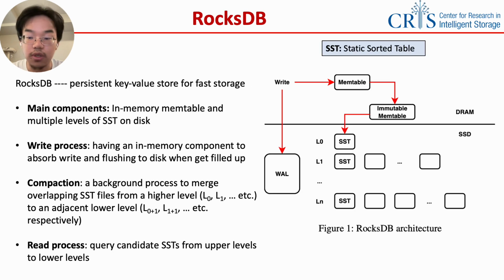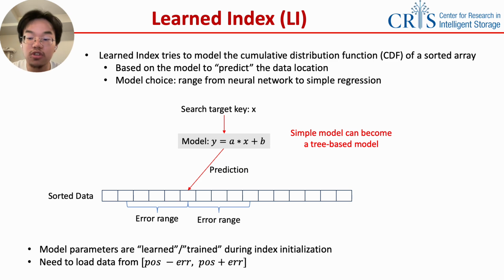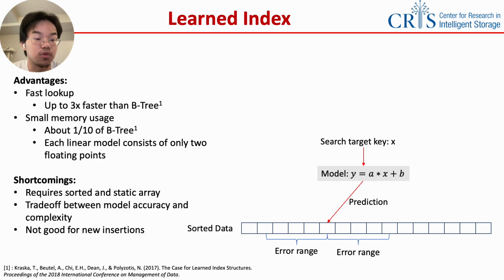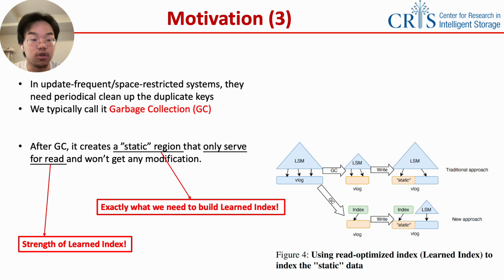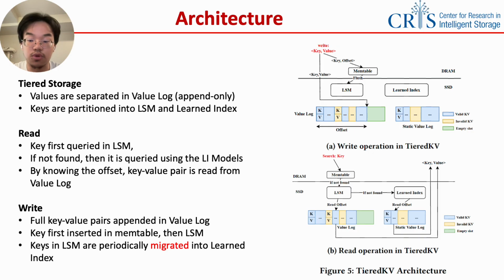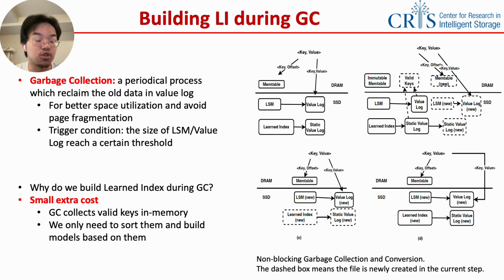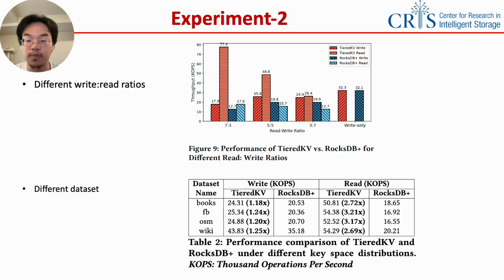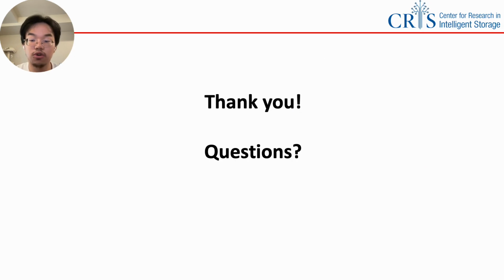TieredKV: A Tiered LSM-Learned Index Design for Superior Performance on Storage - Wenlong Wang